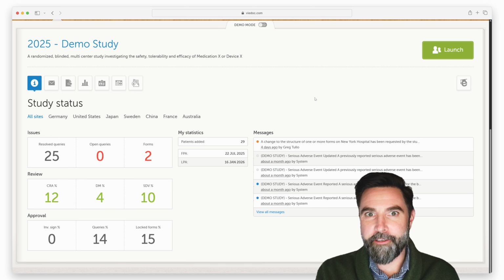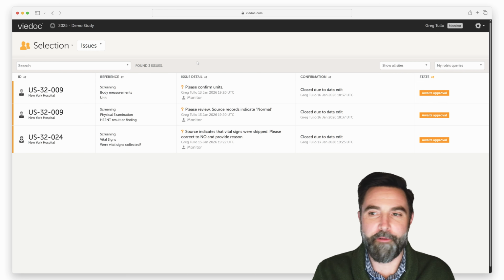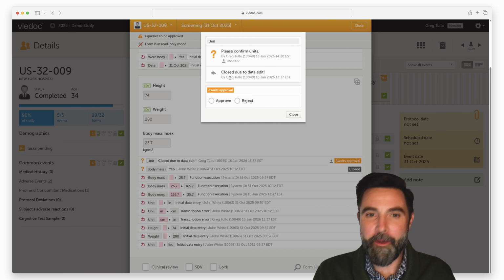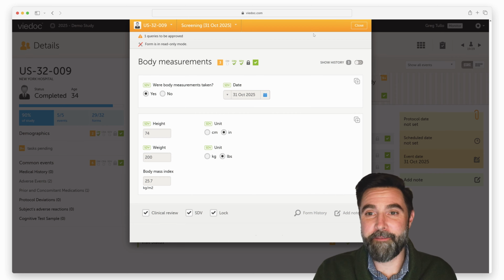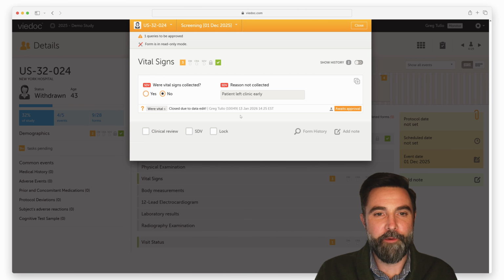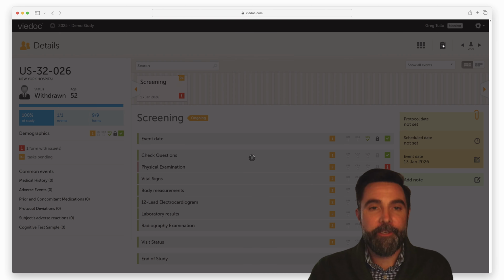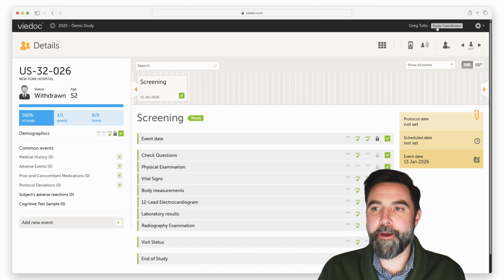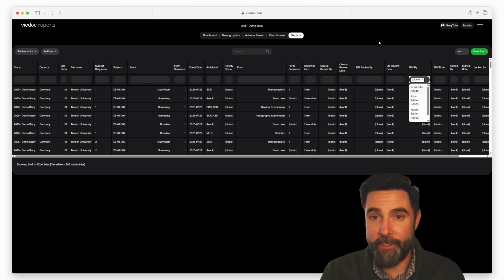Viedoc Clinic - Monitoring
Remotely monitoring your trial sites? Discover how monitors review site data quality, identify issues, assess compliance, and track progress across your entire trial network.